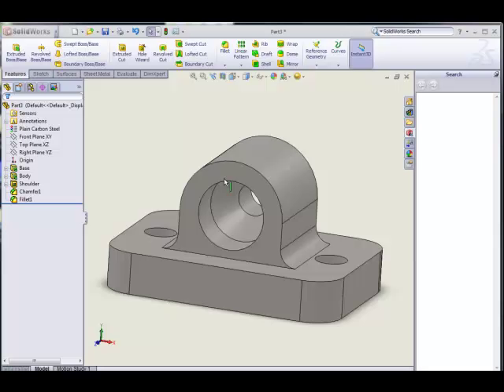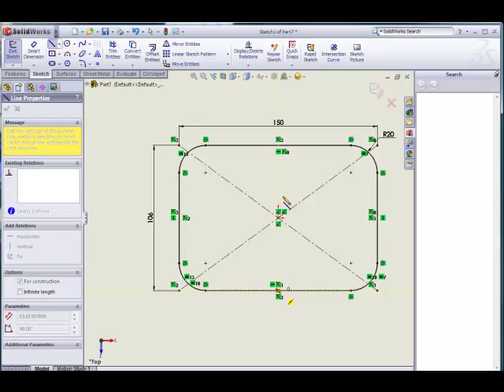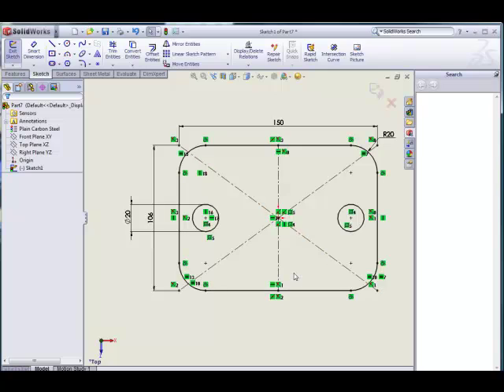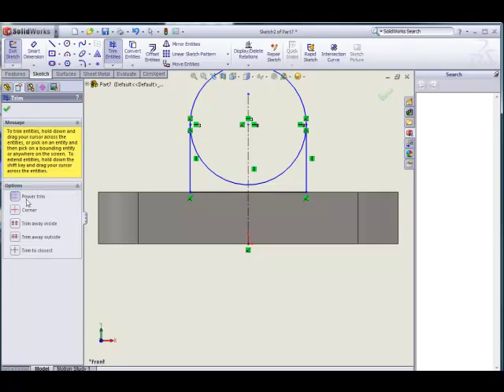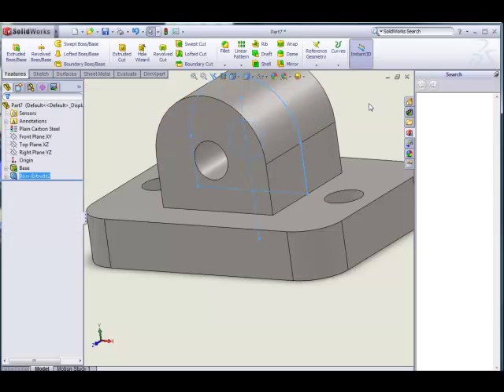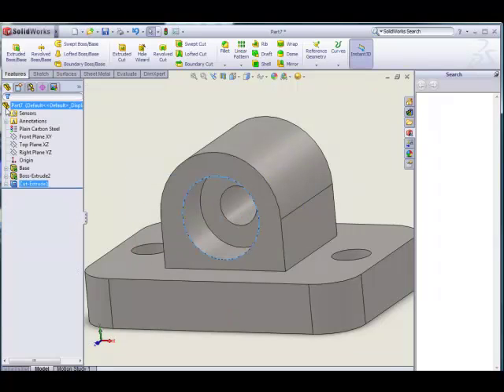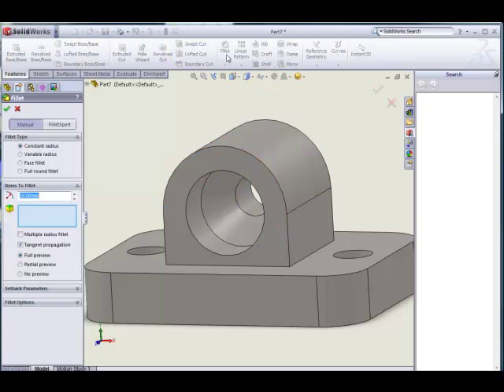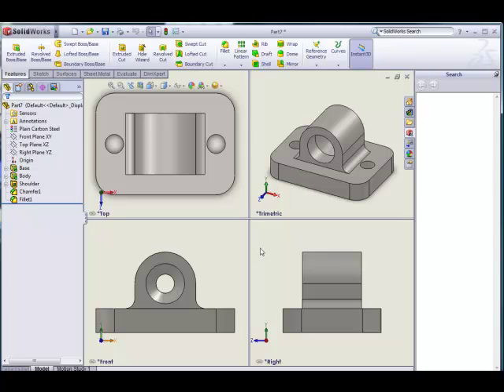Basic Parametric Modelling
Tutorial on basic parametric modelling